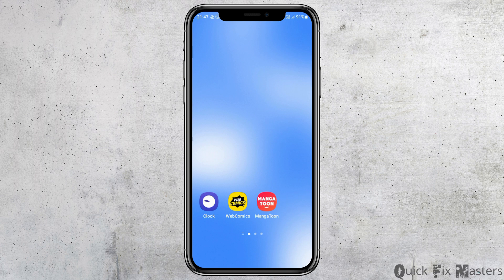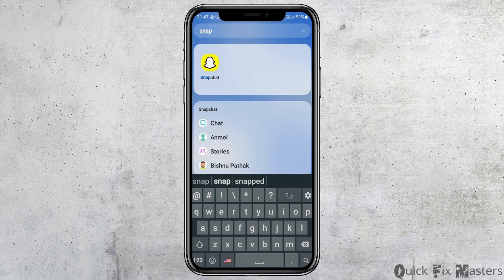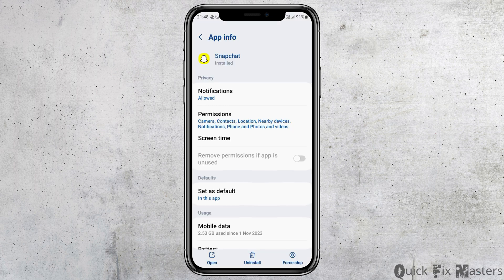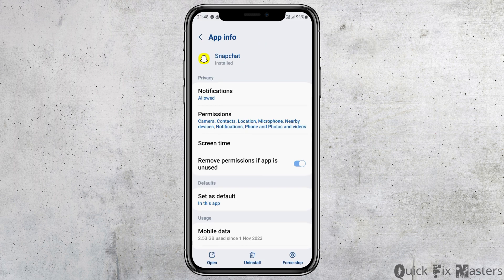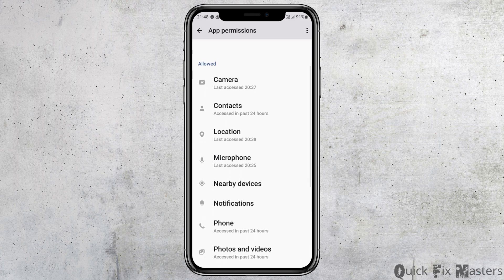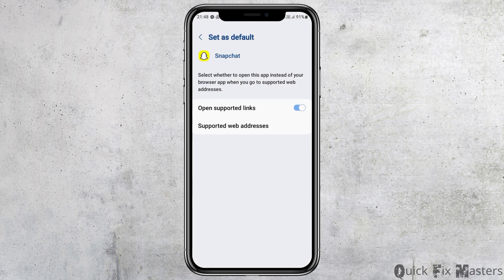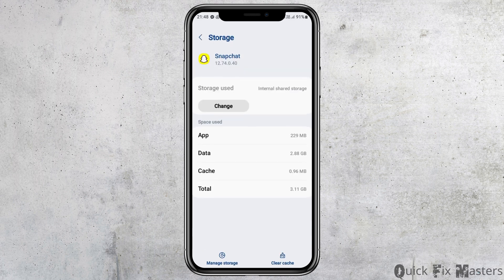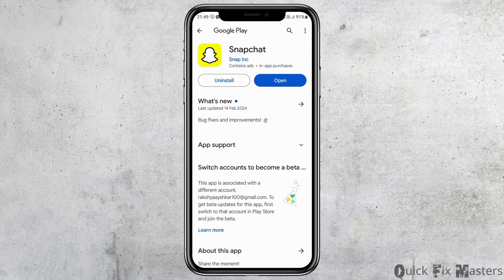How To Fix Snapchat Audio Calling Problem | FIX Snapchat Not Working with Bluetooth Headphones 2024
👋 Welcome to QuickFix Masters! If you're experiencing difficulties with Snapchat audio calling, particularly when using Bluetooth headphones, you're not alone. In today's guide, "How To Fix Snapchat Audio Calling Problem | FIX Snapchat Not Working with Bluetooth Headphones 2024 How to Fix Snapchat Call Audio Problem on any AndroidSnapchat Audio/Video Calling Sound not working," we'll troubleshoot this issue to ensure seamless communication on Snapchat.

Key topics we'll cover:
- **Identifying the Issue**: Understanding why Snapchat audio calling may encounter problems, especially when using Bluetooth headphones.
- **Step-by-Step Troubleshooting**: Clear instructions on diagnosing and resolving audio calling issues on Snapchat, including specific fixes for Bluetooth headphone compatibility.
- **Optimizing Audio Settings**: Tips for adjusting audio settings on Snapchat and your device to enhance call quality and compatibility with Bluetooth devices.

🔗 Have questions or need further assistance? Share this guide with your friends who might be facing similar Snapchat audio calling issues.

🕒 Timestamps:

0:00 - Introduction to Fixing Snapchat Audio Calling Problem
0:35 - Identifying the Issue
1:10 - Step-by-Step Troubleshooting Guide